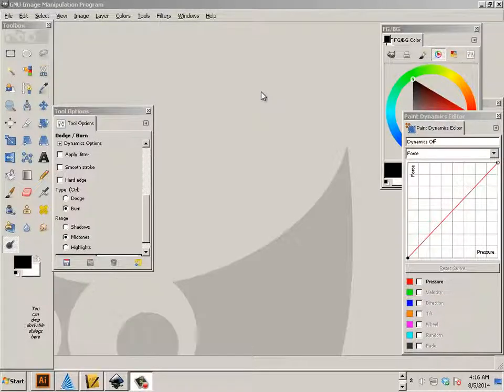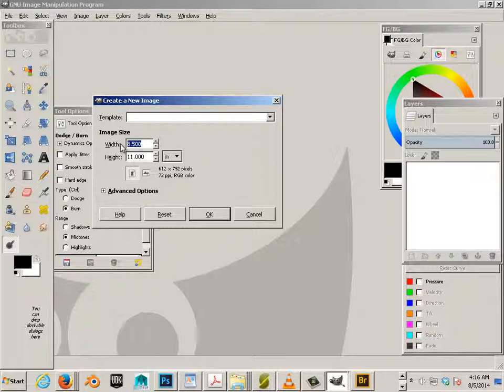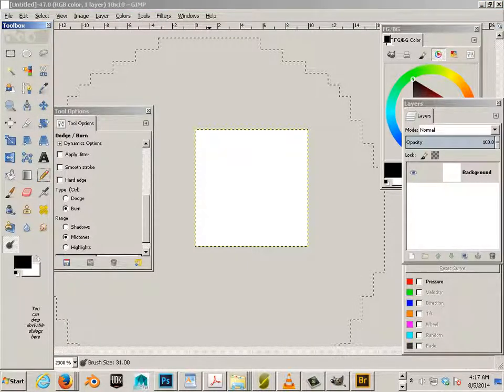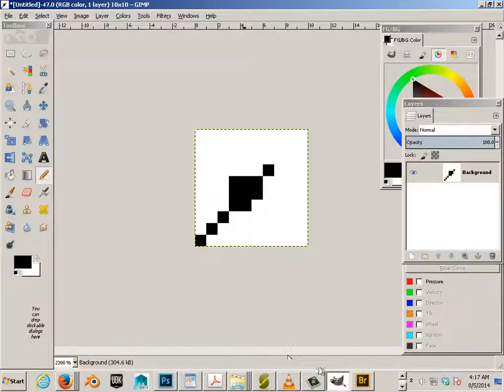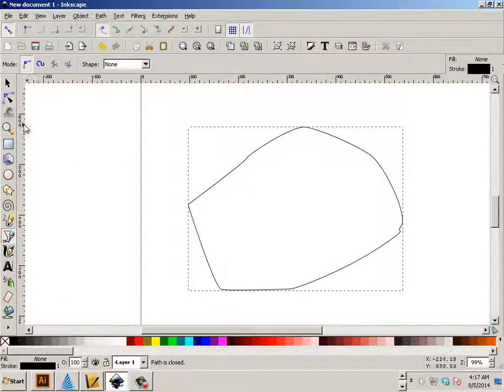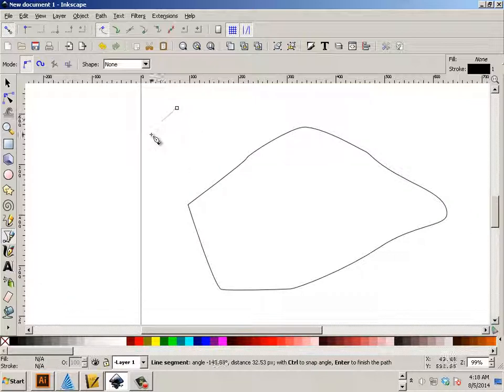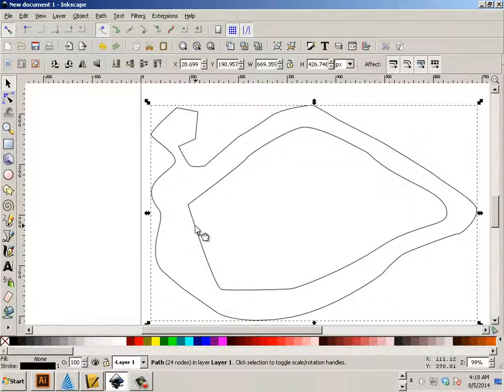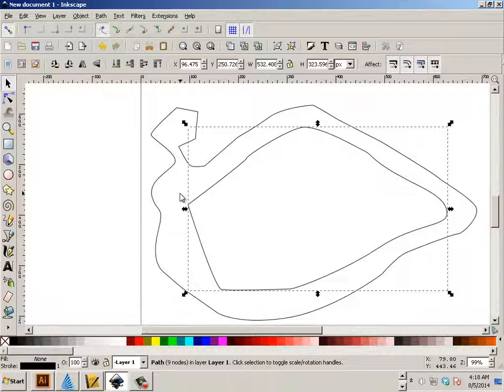0201 Inkscape What this Level is all about